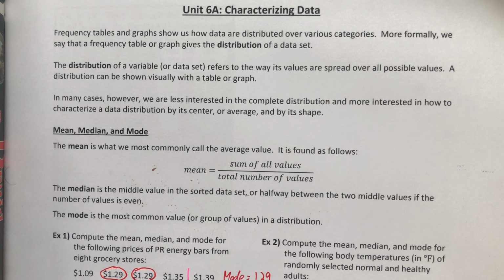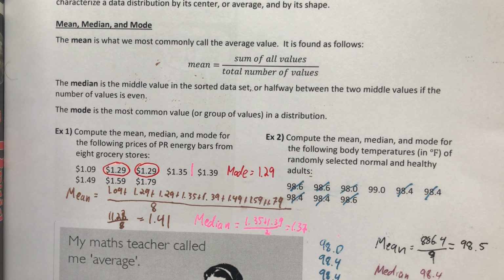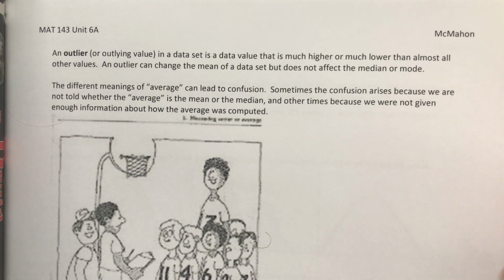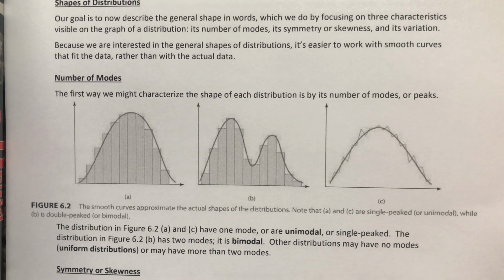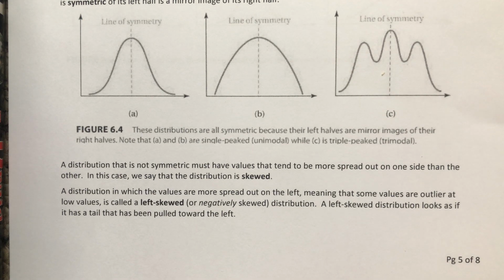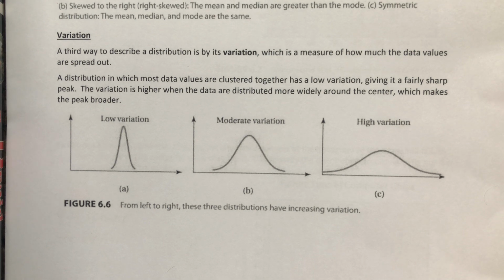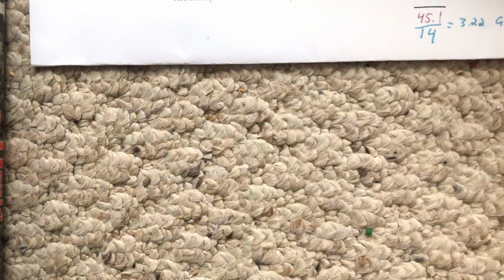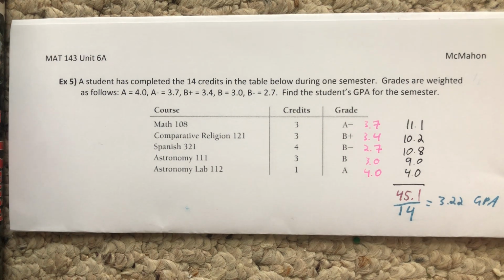Math 143 Unit 6A